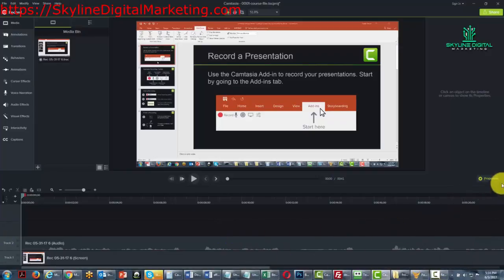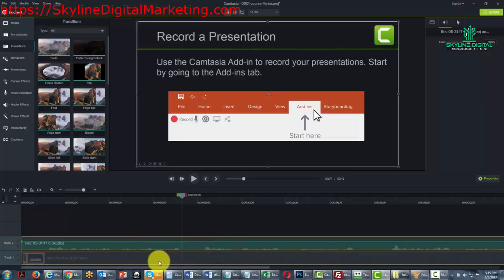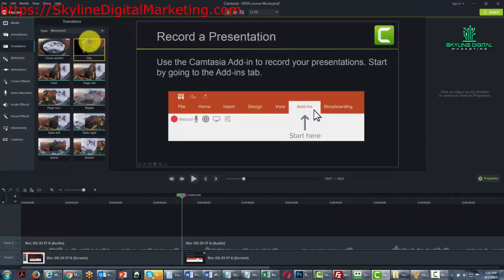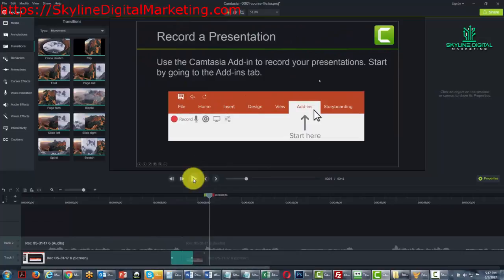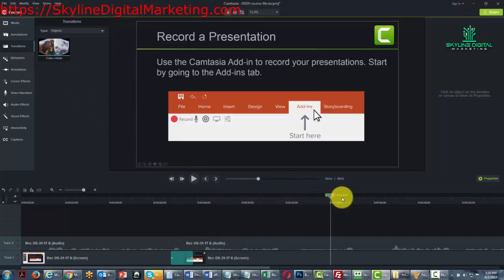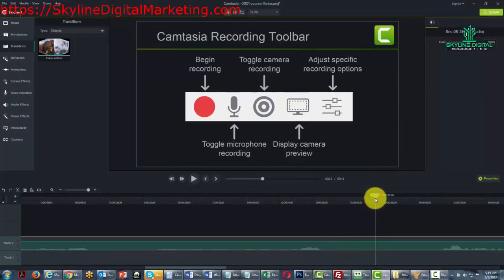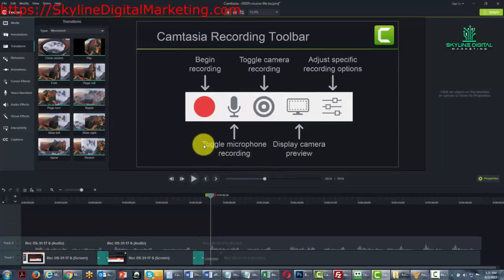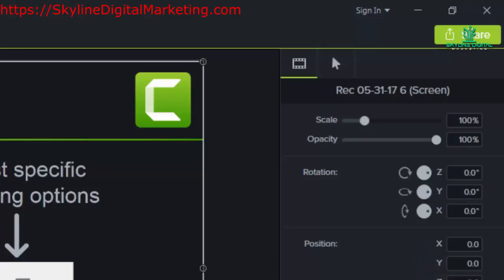Lesson 0018 Editing Screen Transitions